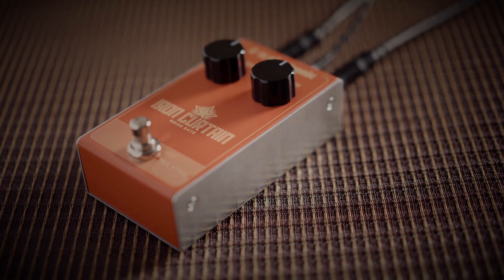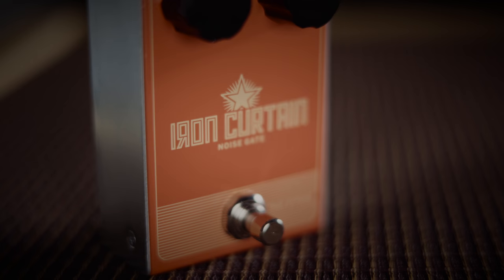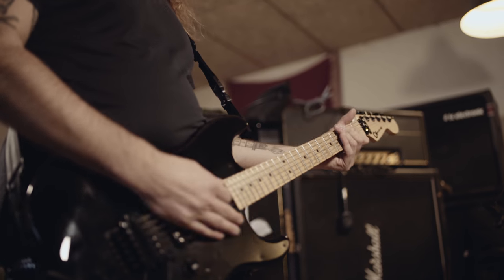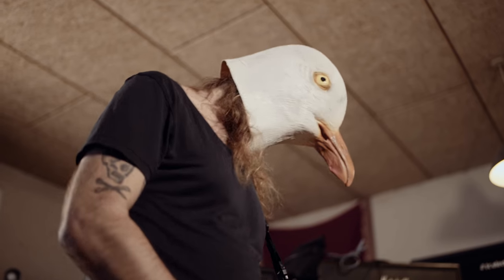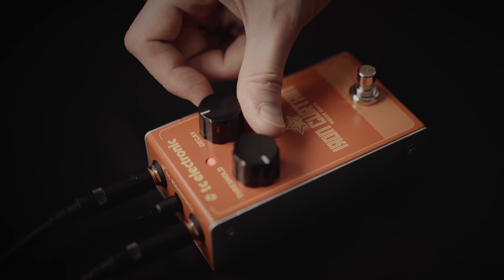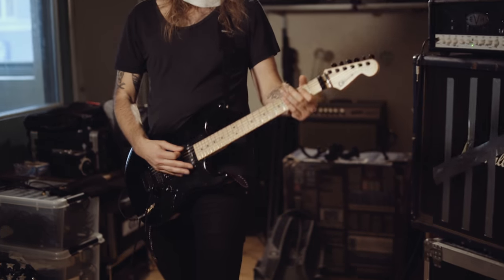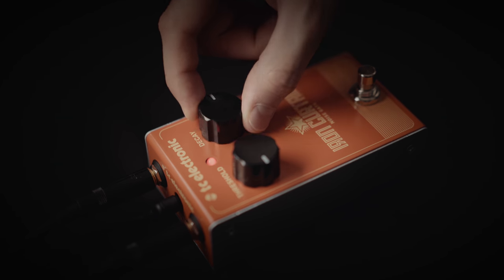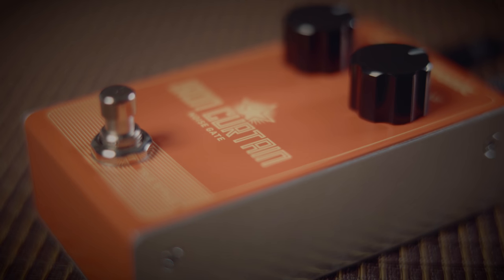Iron Curtain Noise Gate - Official Product Video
Iron Curtain Noise Gate provides a concrete wall solution to all your gating needs. Whether keeping agressive metal tones in check or simply stopping that pesky single coil hum from escaping to the West, Iron Curtain will keep unwanted noise on lock-down!